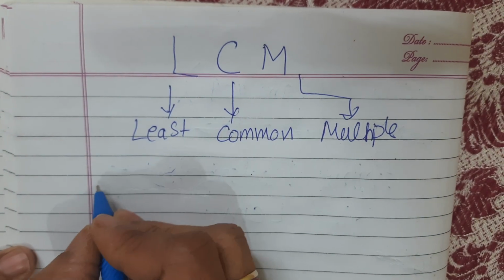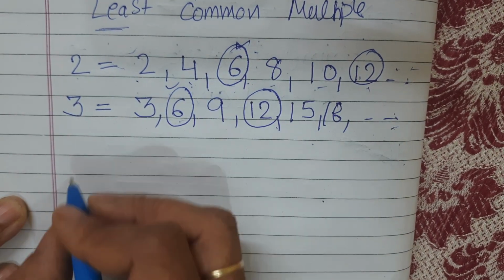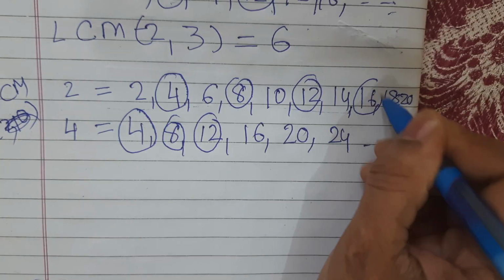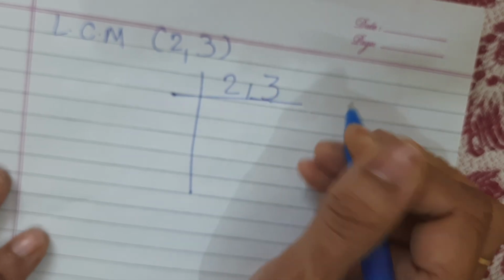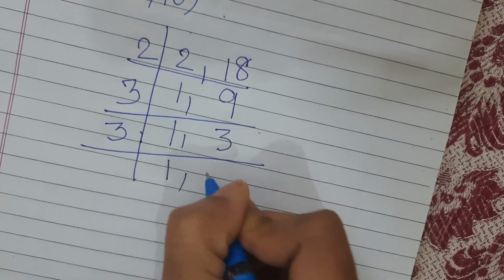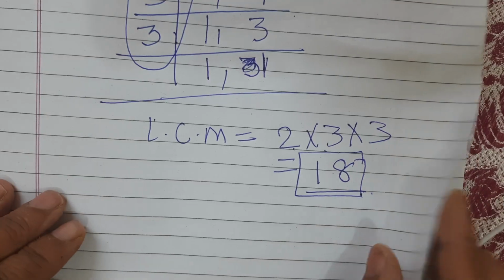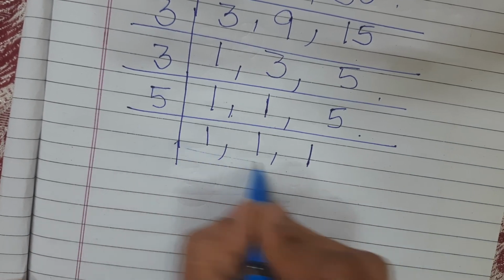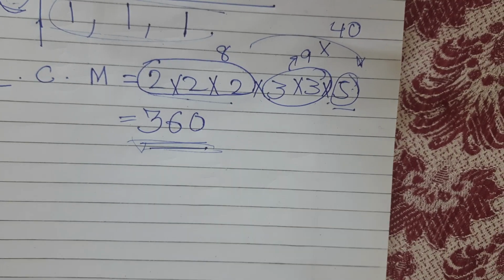Class X : Maths: Chapter 1: LCM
Learn how to find LCM in a easy to remember method.

NCERT Class 10 Maths LCM